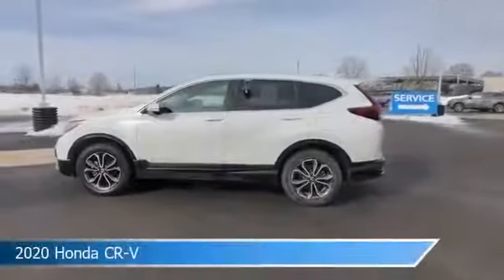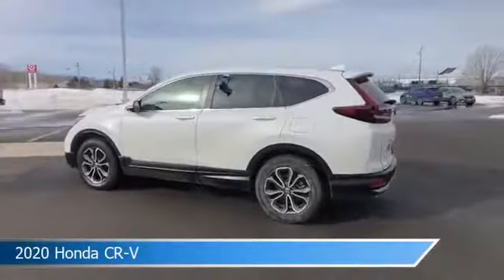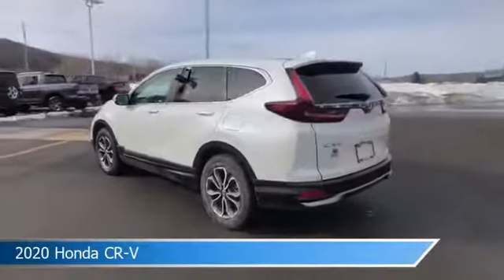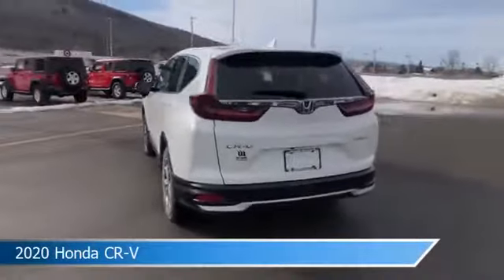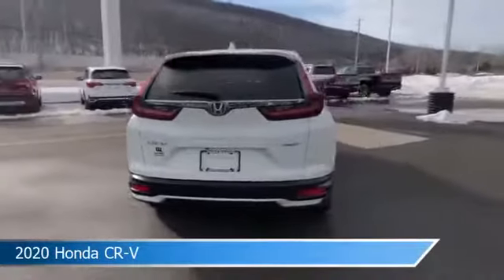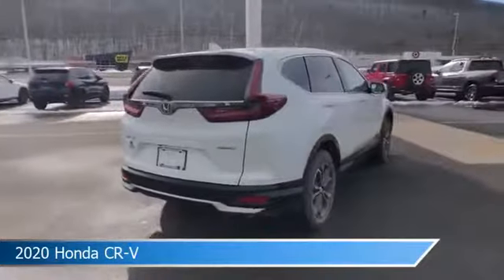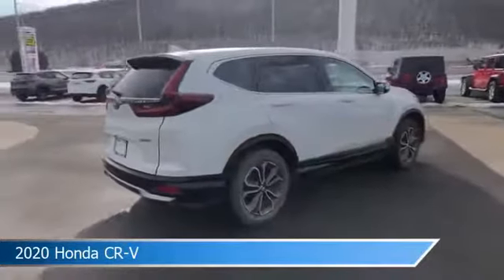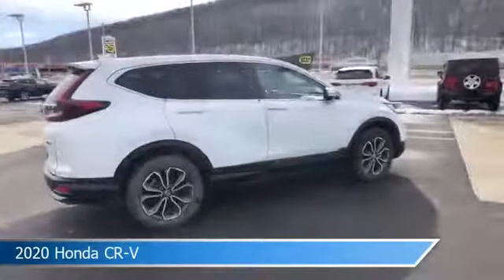2020 Honda CR-V HT11686A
2020 Honda CR-V HT11686A